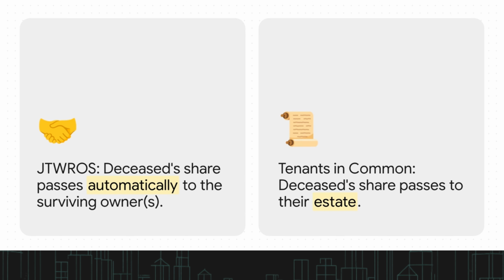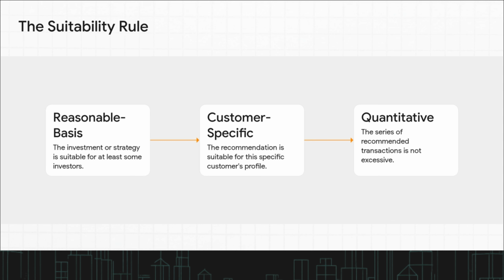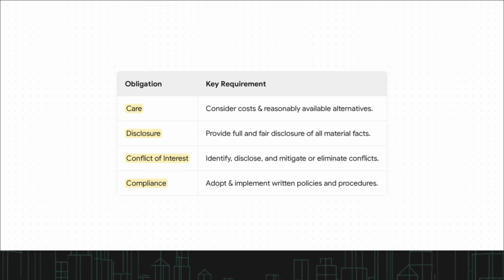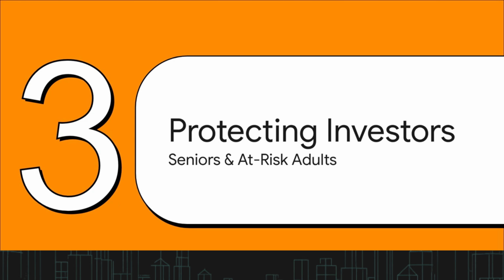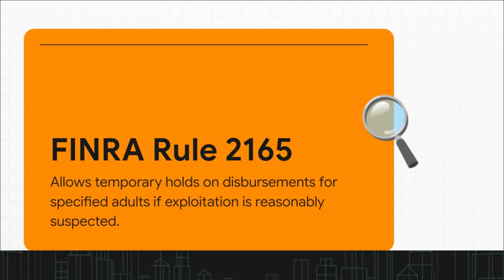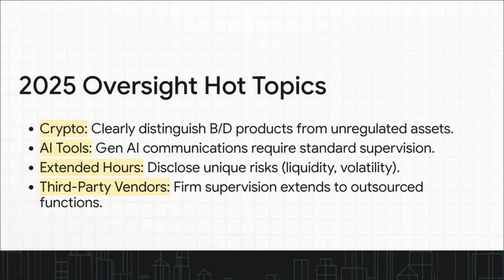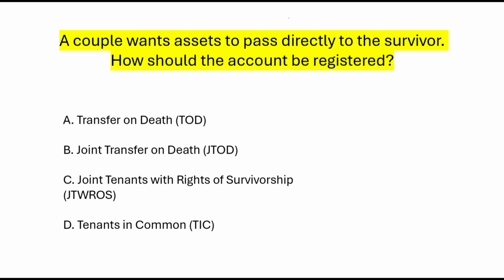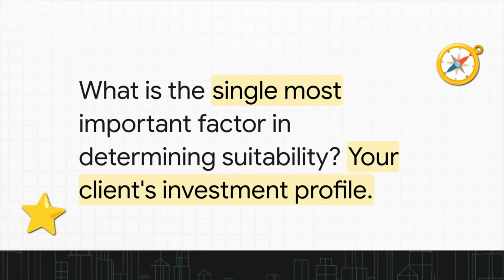The Compliance Illusion: How Wall Street Decides Who Deserves Risk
Regulation BI, suitability, “client care” — noble words hiding algorithmic filters that decide who gets access to which opportunities.
Behind the compliance curtain lies a coded hierarchy that governs risk tolerance, product access, and even who gets pitched certain investments.

This episode reveals how Reg BI, Form CRS, and FINRA’s own AI surveillance define what risk means in the machine age.

🎯 Topics: Account structures, suitability rules, Reg BI’s four pillars, vulnerable-client protection, pattern-day-trader thresholds, AI in compliance.

⏱ **Chapters: **

00:00 Intro – Function 2 overview & importance
00:55 Account types & legal setups (JTWROS vs TIC)
02:12 Three-part suitability rule: reasonable basis, customer specific, quantitative
03:25 Reg BI explained: Care, Disclosure, Conflict, Compliance pillars ([COMPLY][1])
04:10 Form CRS duties & client disclosures
04:45 Protecting vulnerable clients (Rule 2165) — who is a “specified adult” & what protections([FINRA][2])
05:20 Pattern Day Trader rule & high frequency trading requirements
06:00 FINRA’s 2025 watchlist: crypto, AI, vendor supervision, extended hours risk
06:45 Rapid fire cram: key memorization points (account updating, address rules, discretion, complaint handling)
07:00 Closing (tying it all together & test takeaways)